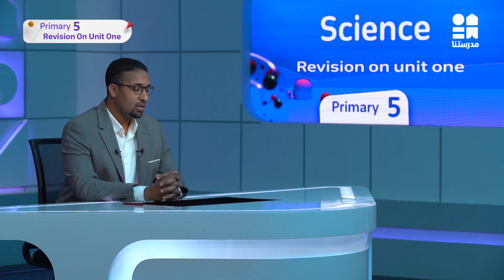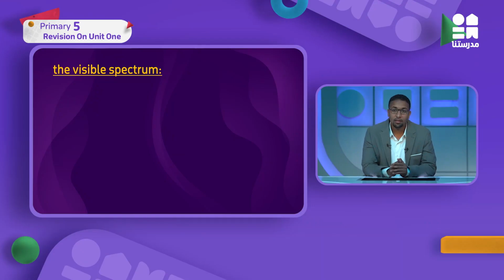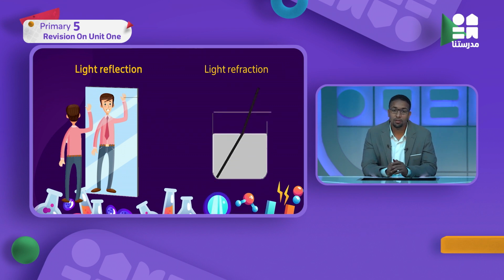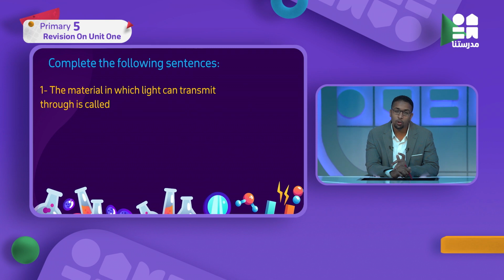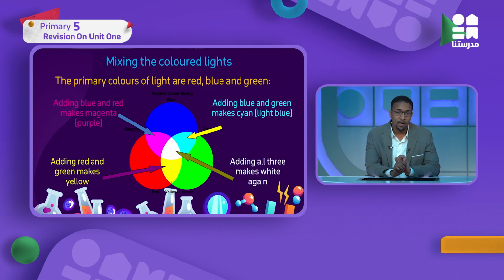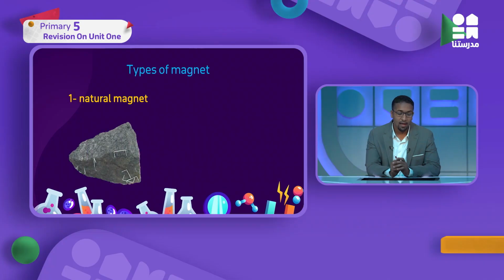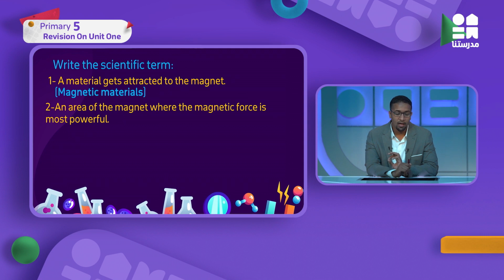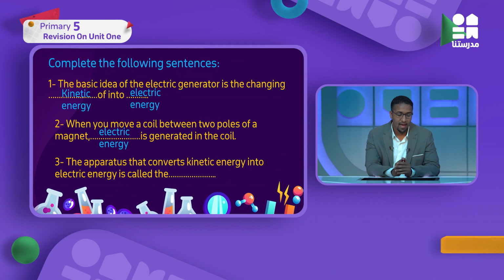Revision On Unit One | الصف الخامس الابتدائي | Science - Part 1